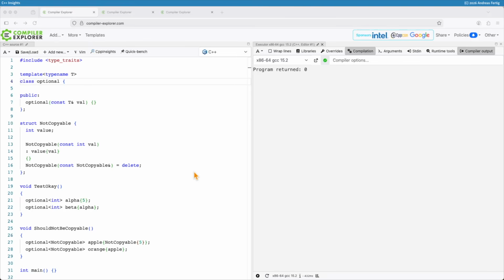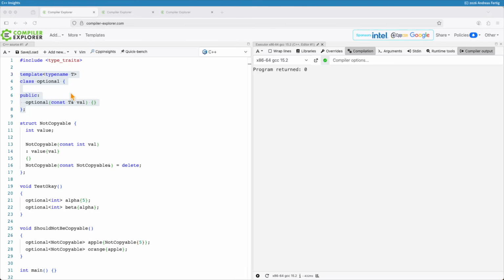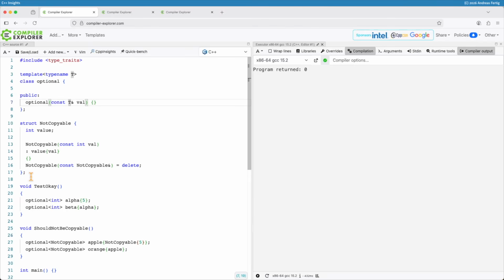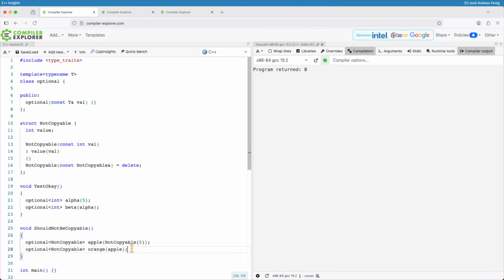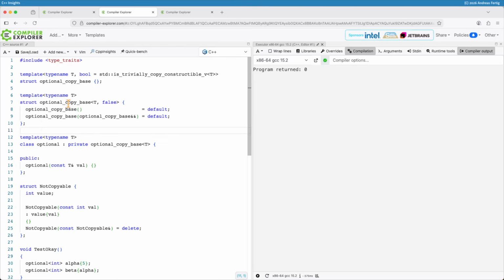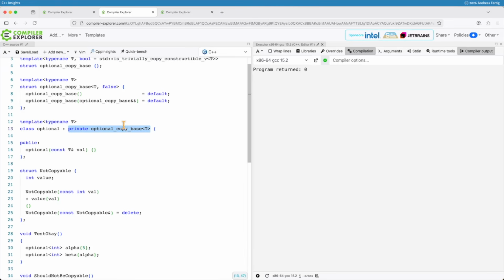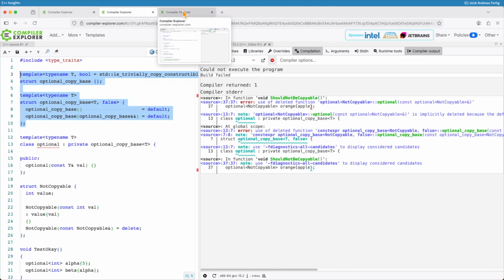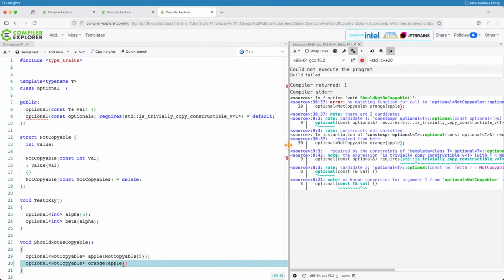C++ Insights - Episode 73: Things you can do effortlessly with C++20s concepts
In this episode, you'll learn how C++20s concepts help you to write less code that's easier to maintain at the same time.

ANDREAS' BOOKS